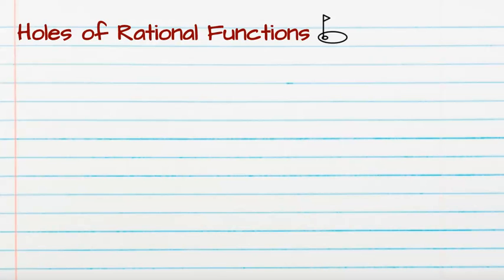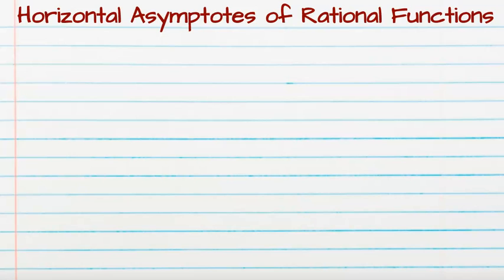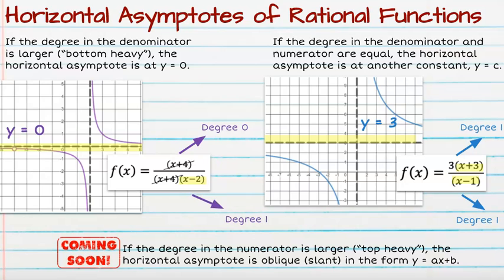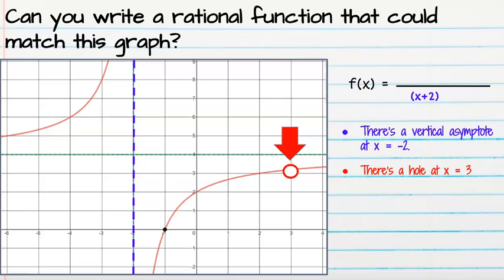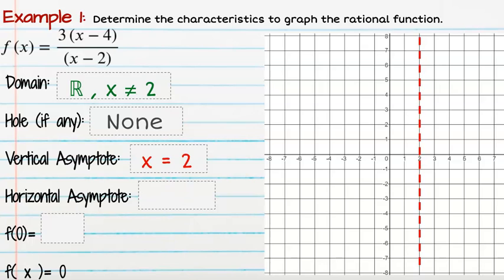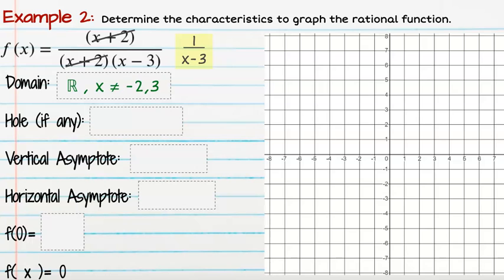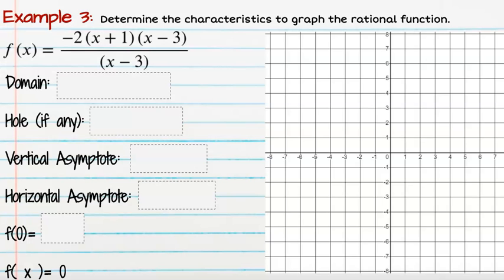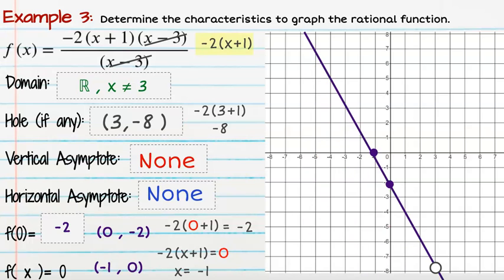Week 7 Part 1 Graphs of Rational Functions